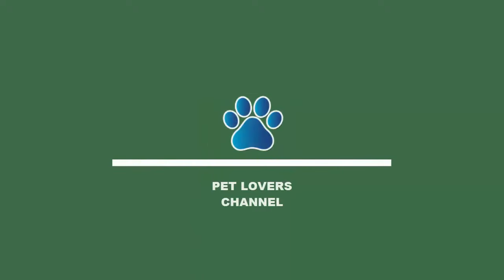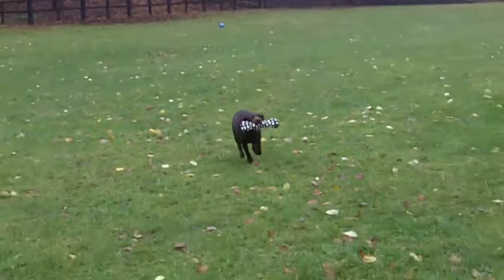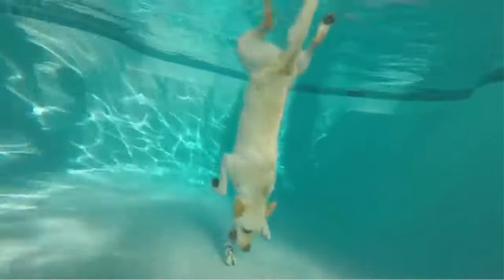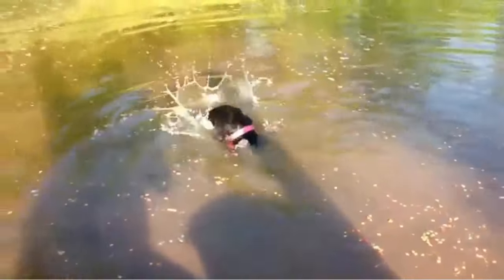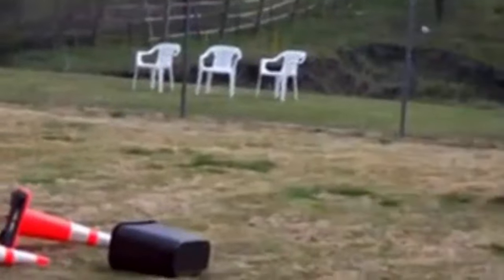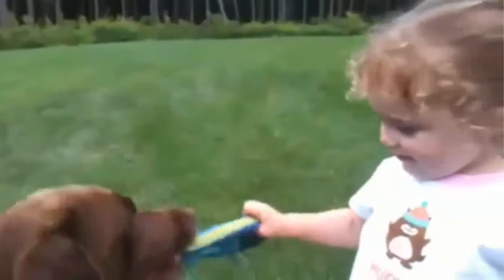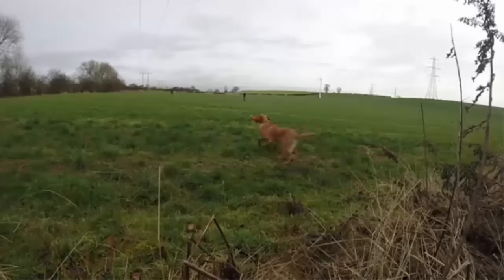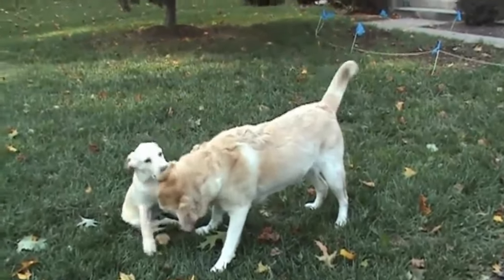Labrador Retriever Documentary ( Family Dog, Gun dog, good with kids)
The Labrador Retriever is a breed of moderation, thoroughly sound, and willing and able to do its work. The Labrador Retriever is a dog without exaggeration, so light, weedy dogs; long, low-stationed dogs; and cloddy, lumbering dogs are to be equally penalized. The Labrador Retriever should be evaluated as a working gun dog, and exaggerations or faults should be penalized in proportion to how much they interfere with the dog’s ability to work.
The Labrador Retriever is one of the most popular breeds in the United States. The Lab is native to Newfoundland, where it worked side by side with fishermen catching fish that came loose from the lines and trained to jump into the icy waters to help pull in the nets. Specimens were brought to England in the 1800s by English ships coming from Labrador. The breed was crossed with setters, spaniels and other types of retrievers to improve its instincts as a hunter. The Labrador is highly trainable and is not only popular as a family companion but also excels in: hunting, tracking, retrieving, watchdog, police work, narcotics detection, guide for the blind, service dog for the disabled, search and rescue, sledding, carting, agility, field trial competitor and competitive obedience.
Highly intelligent, good-natured, very willing and eager to please, it is among the top choices for service dog work. Labs love to play, especially in water, never wanting to pass up the opportunity for a good swim. These lively dogs have an excellent, reliable temperament and are friendly, superb with children and equable with other dogs.